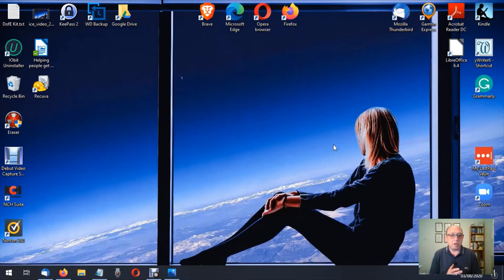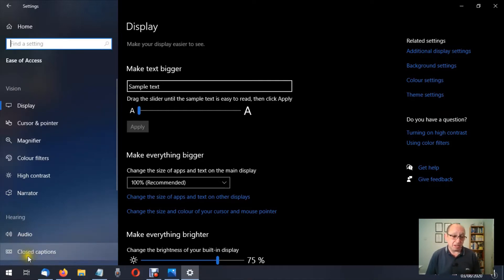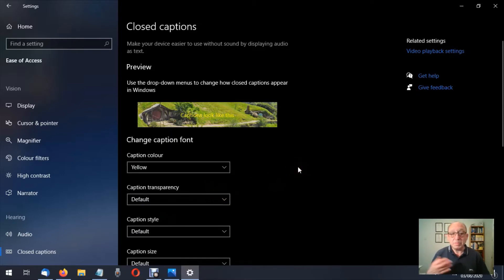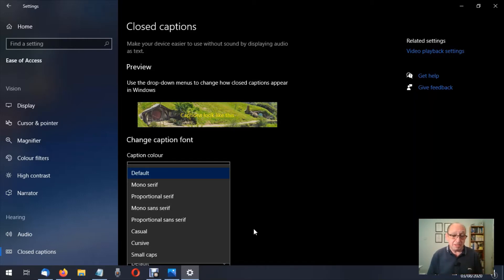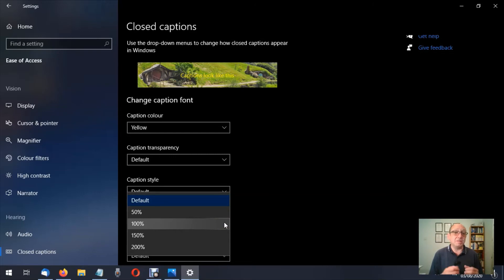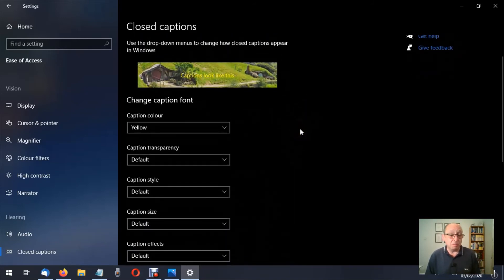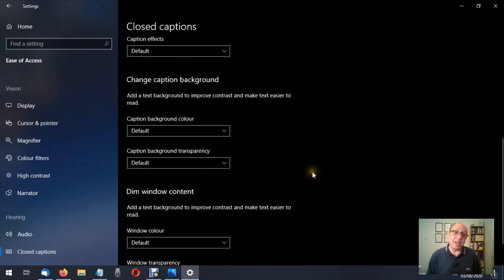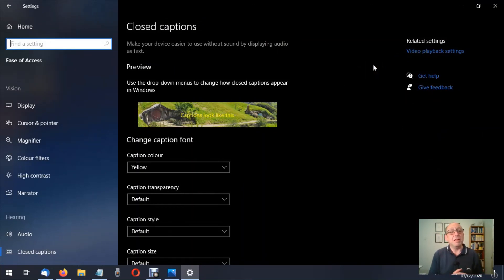How to use Closed Captions in Windows 10 Ease of Access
How to use Closed Captions in Windows 10 Ease of Access, to use Closed Captions in Windows  go to settings then Ease of Access, then navigate down to the hearing section and select closed captions.
From here you can set the size colour and font of the Closed Caption in Windows apps, and websites you view with Microsoft Edge. Display audio as text on your devices. You can change closed caption colour, change closed caption transparency, change closed caption style and size. Change closed caption background and dim window content.

Time stamps
0:00 Intro
1:12 Skip intro
2:57 Closed Captions
3:47 Change caption font
5:47 Caption style
7:52 Caption Size
9:52 Change caption background
11:39 Dim window content

Clacton IT Club is lottery funded project, for more details go to our About page or visit our webpage on Community Voluntary Services Tendring